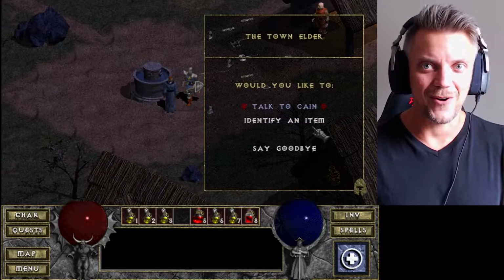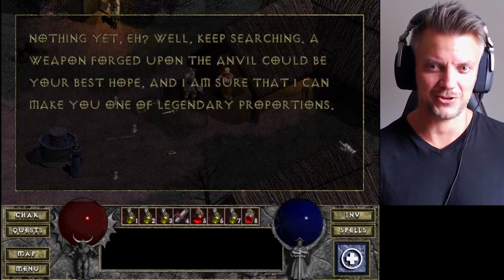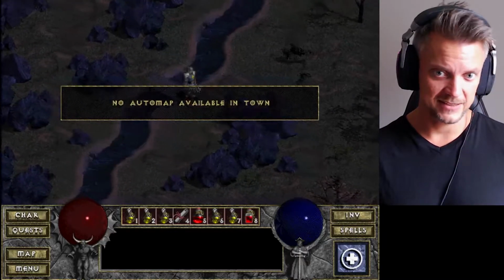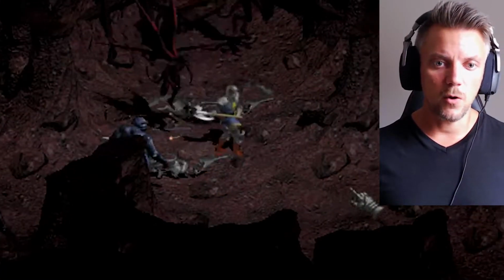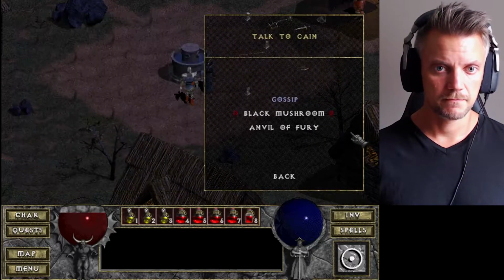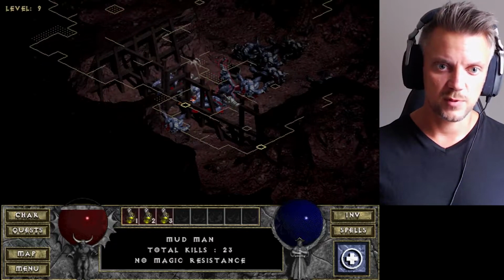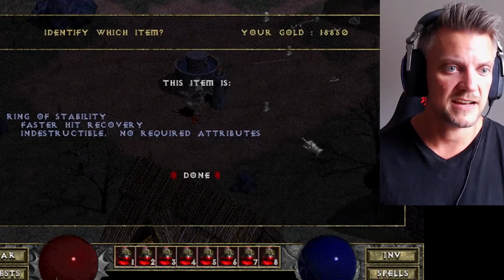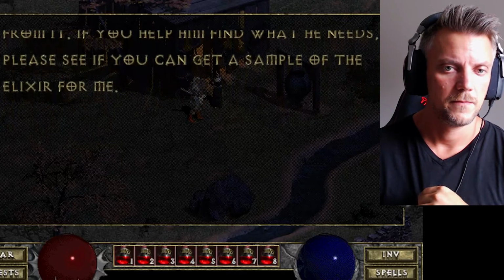Magic Mushrooms and Anvils of Fury | DIABLO 1 | Hardcore Permadeath Let's play Caves level 9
The catacombs are behind us and we are now venturing further down in the lava hot caves. Here there is a fabled Magic Mushroom we must find in order for Adria to complete a magic potion that will make us stronger. Griswold also needs our help, the legendary Anvil of Fury is hidden somewhere inside the caves and we are the perfect hero to find it! Let the hunt begin!

00:38 Town
03:03 Anvil of Fury Quest
11:58 Caves level 9
15:28 Fungal Tome, talk to the townsfolk
20:46 Caves level 9
31:15 Adria and the Mushroom

Set in the fictional Kingdom of Khanduras in the mortal realm, the player controls a lone hero battling to rid the world of Diablo, the Lord of Terror. Beneath the town of Tristram, the player journeys through sixteen randomly generated dungeon levels, ultimately entering Hell in order to face Diablo.